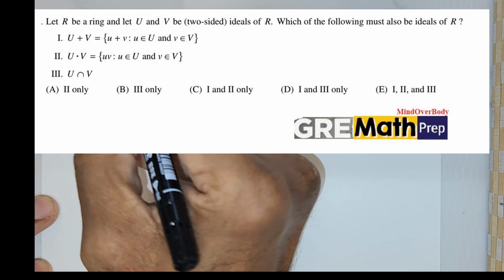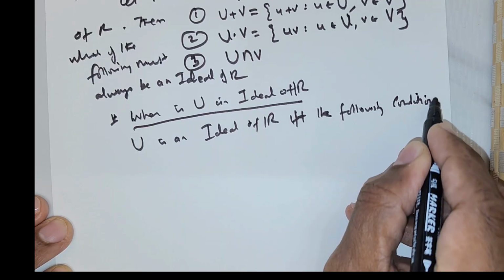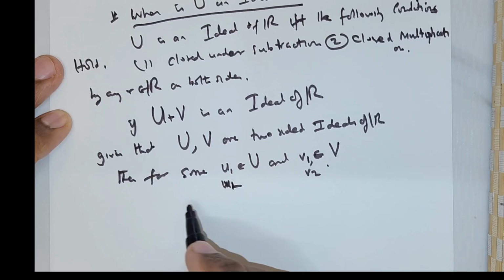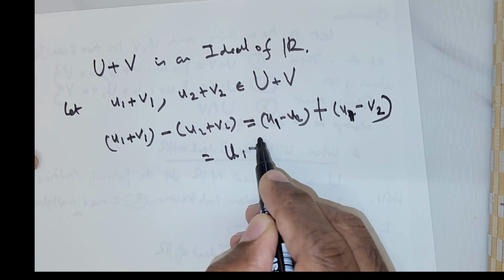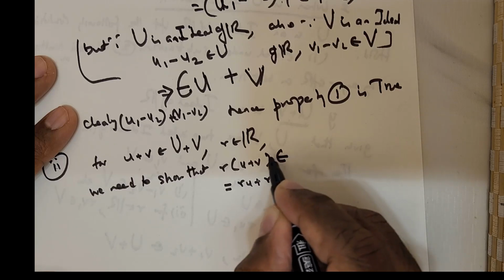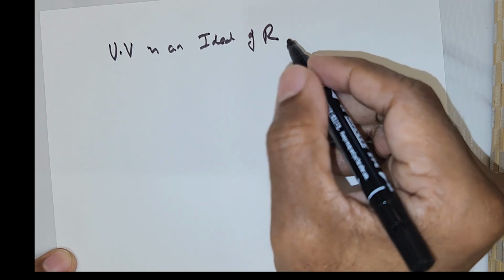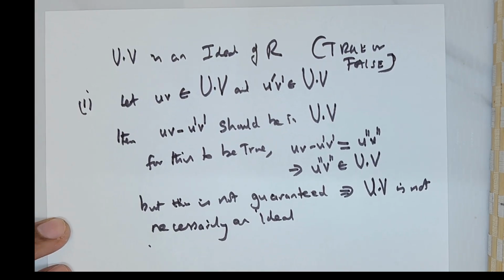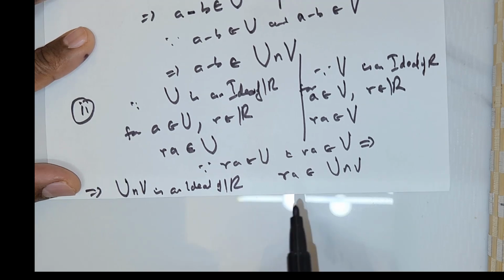Solve this Question on Rings and Ideals | GREMATH Subject Paper